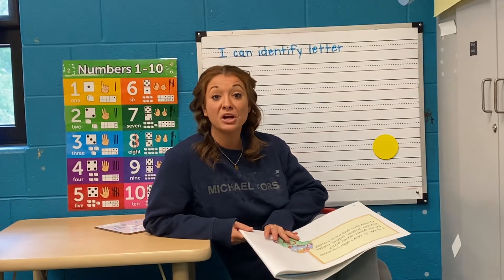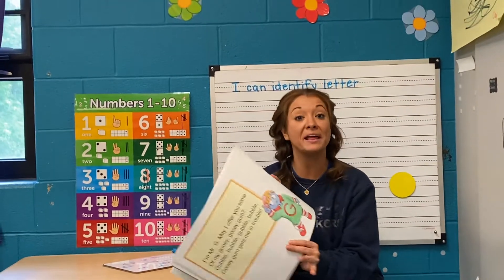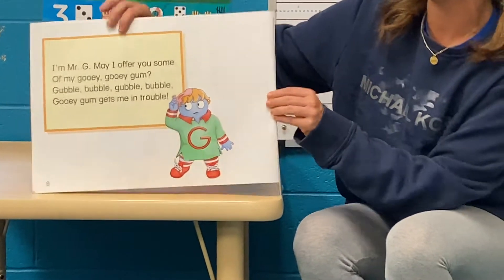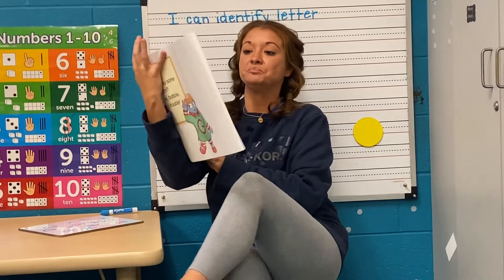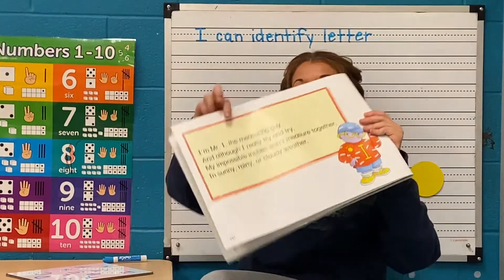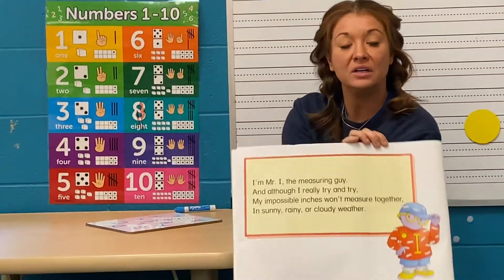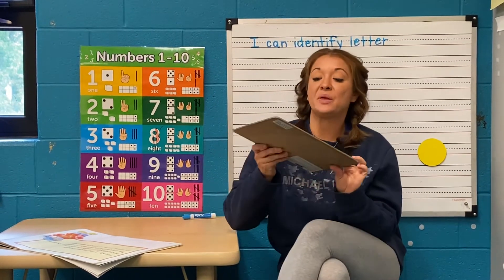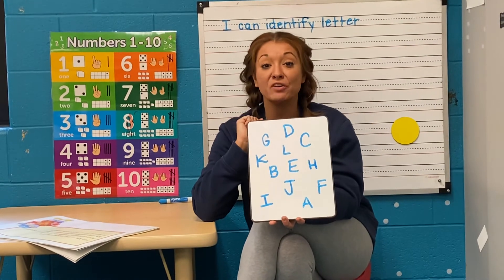Review Letters G H I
Reviewing letter G H I
Materials needed:
Journal/ pencil
Students will write name on journal. Grown ups with write random uppercase letters, students will then circle letters G H I